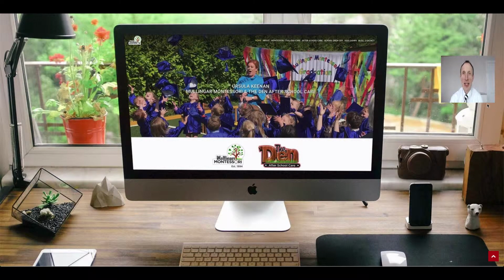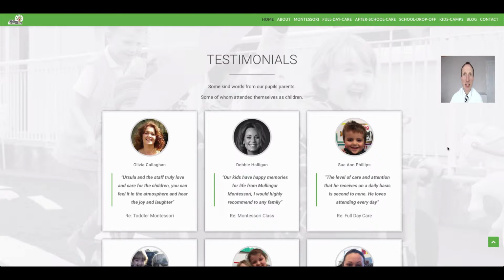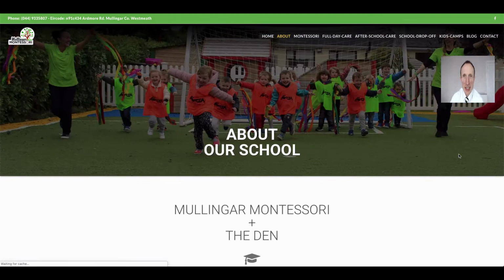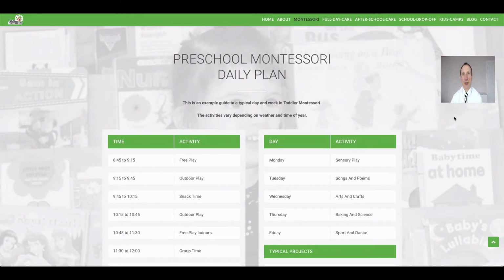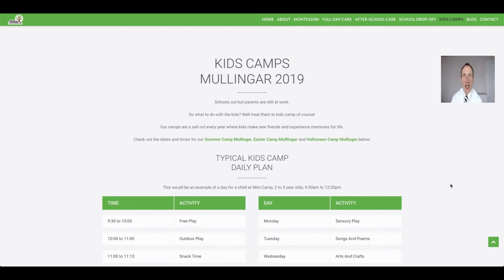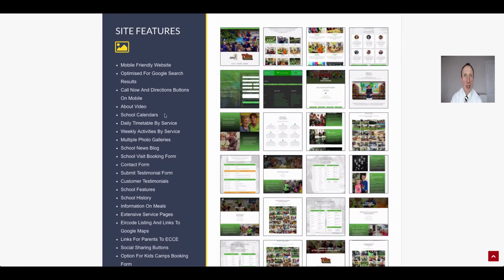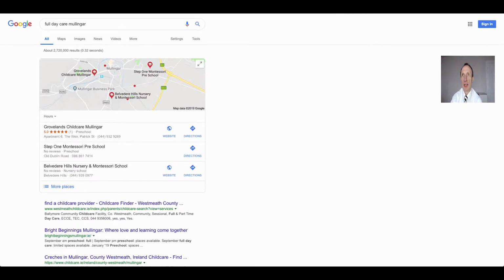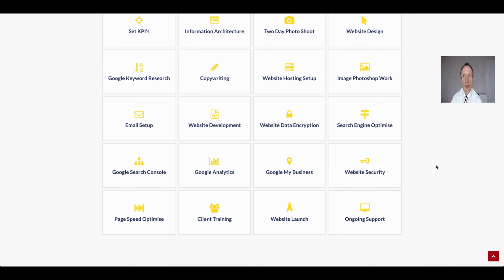Mullingar Montessori Marketing Case Study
This is an online marketing case study of Mullingar Montessori, Homework Club and Summer Camp in Westmeath.

The work was carried out by Go Online Web Design